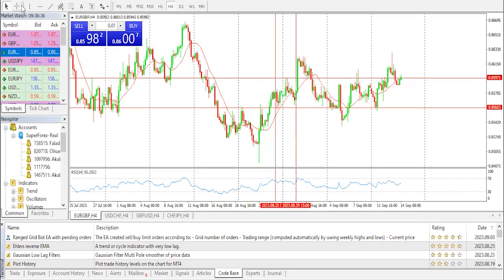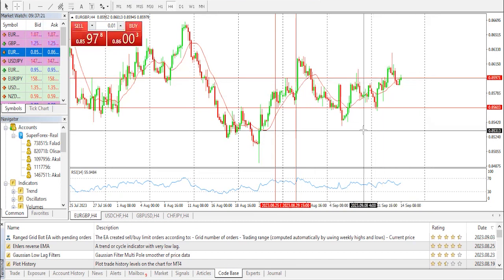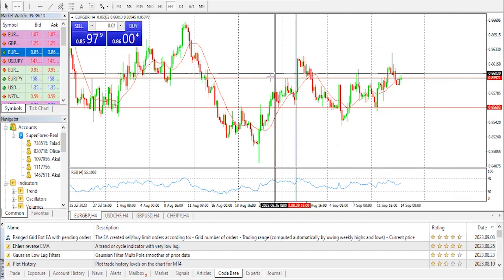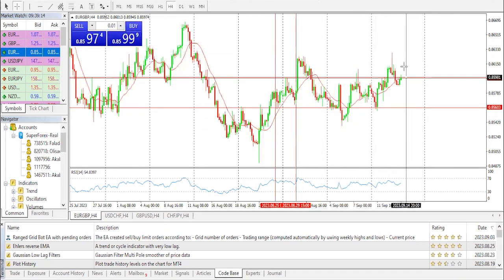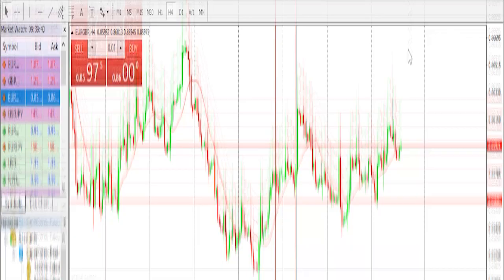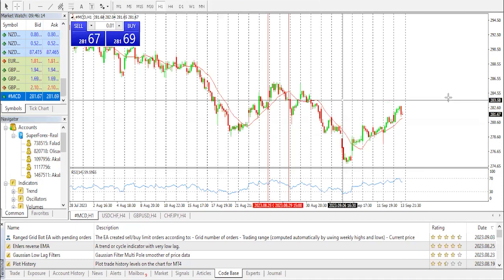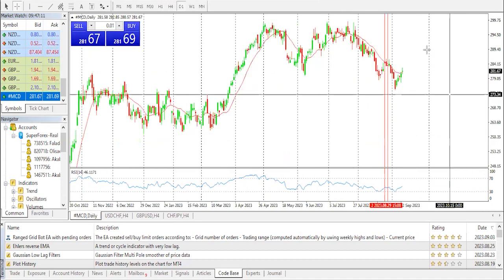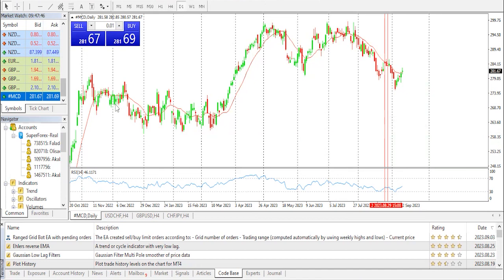Forex Technical Analysis - EUR/GBP | McDonald’s | 14.09.2023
EUR/GBP review and forecast. Analyst: Nick